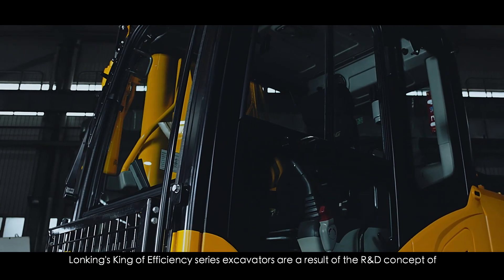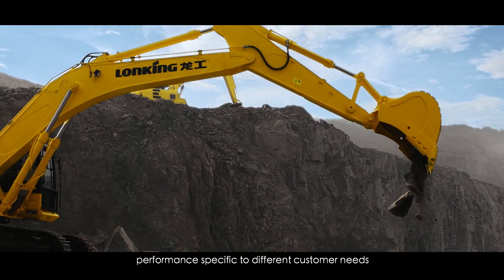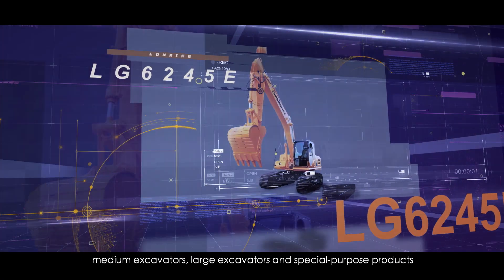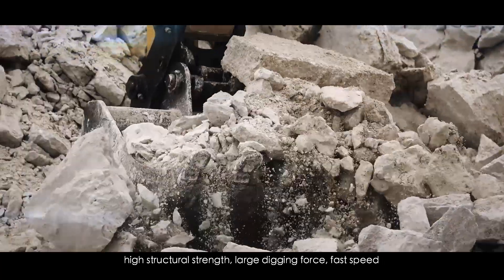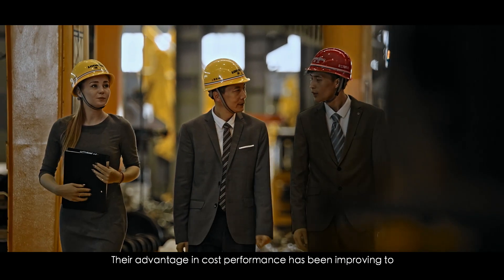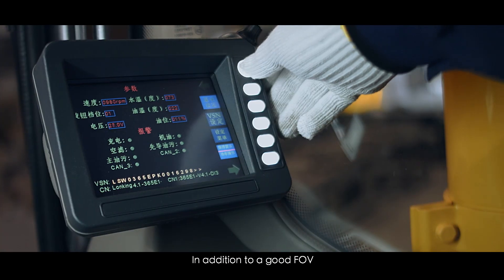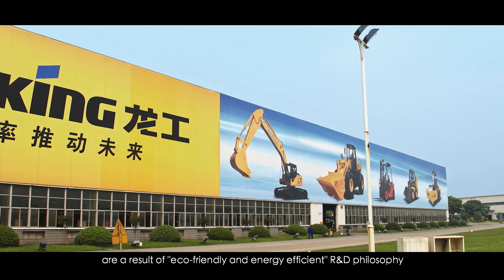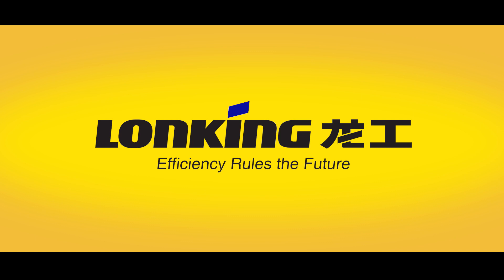Máy xúc đào Lonking | Lonking Excavator Series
- Giới thiệu một số máy đào Lonking tiêu biểu và được sử dụng phổ biến hiên nay trên thị trường.

Máy công trình Nagoya Việt Nam là dông vị đại diện tập đoàn Lonking nhập khẩu, phân phối và dịch vụ bảo hành máy xúc đào Lonking tại thị trường Việt Nam